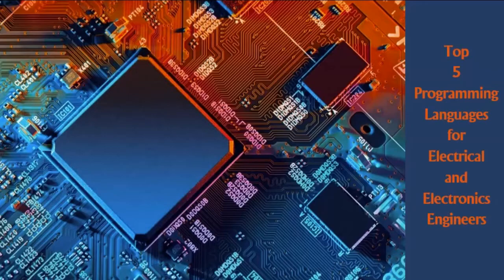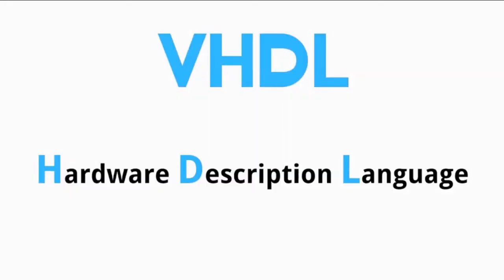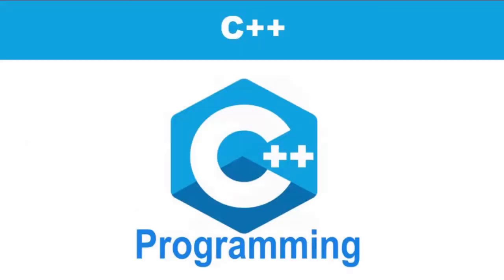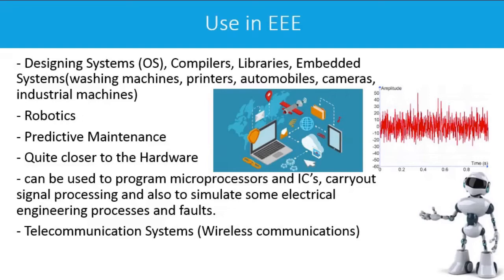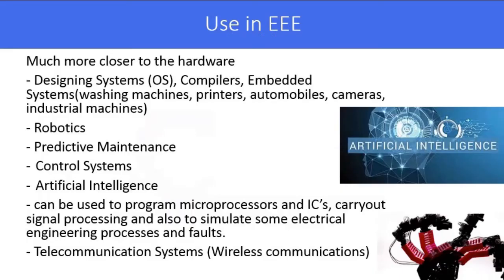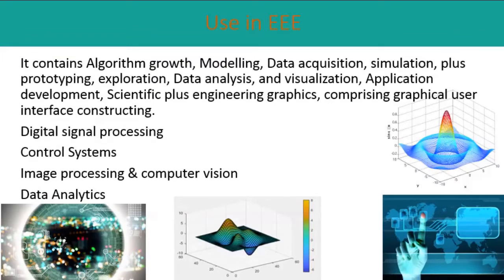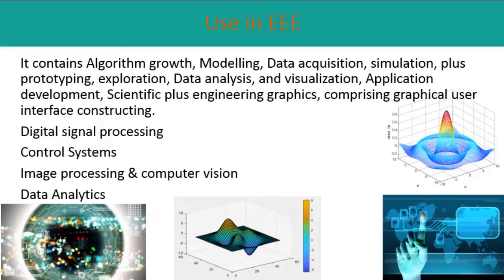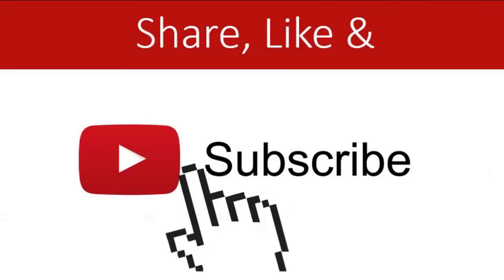Top 5 Programming Languages for Electrical Engineers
We talk about The Top 5 Programming Languages for Electrical and Electronics Engineers.
We will briefly talk about their use Electrical and Electronics Engineering.

Arduino Board UNO R3 (Amazon)

ELEGOO UNO super starter project kit (Amazon)